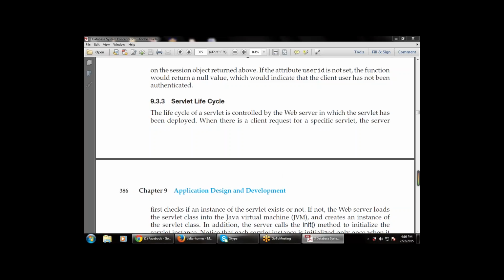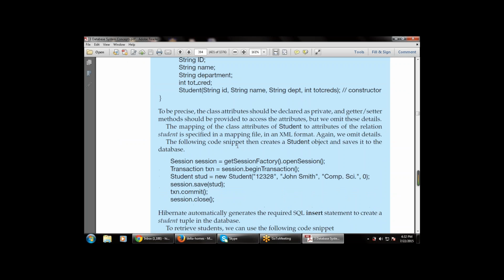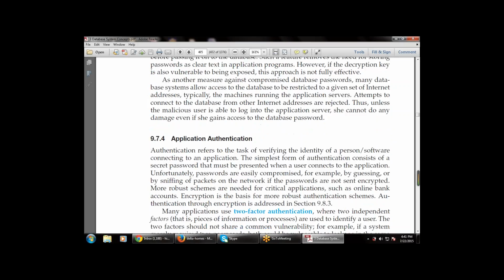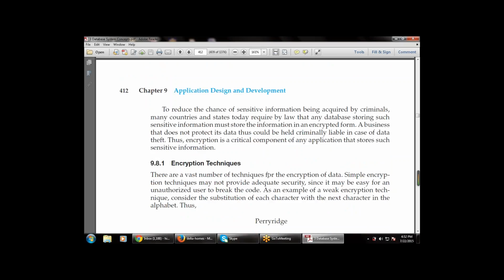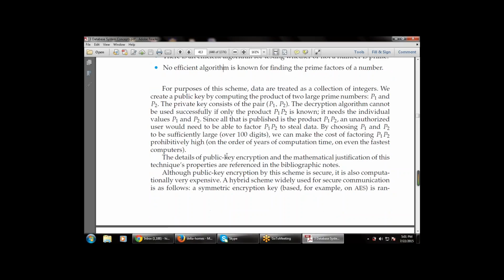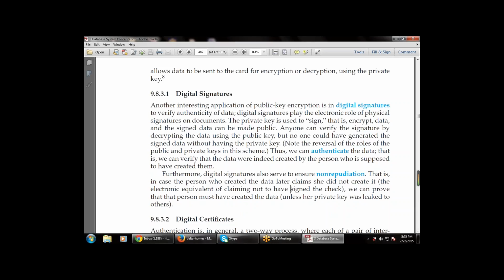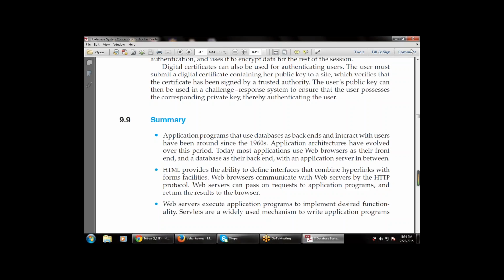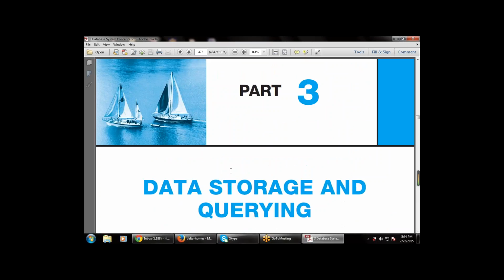Chapter-9 Application Design and Development (Encryption and its Applications)